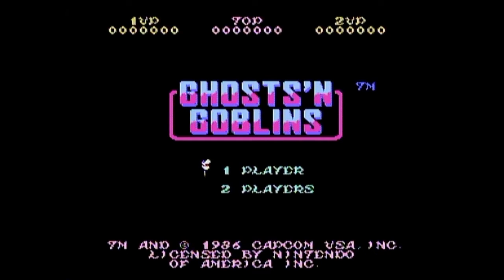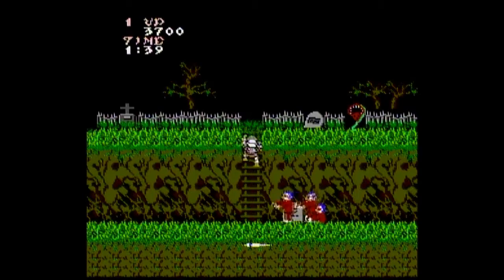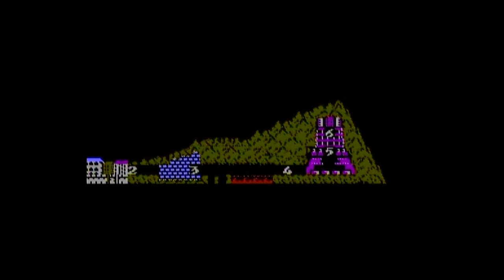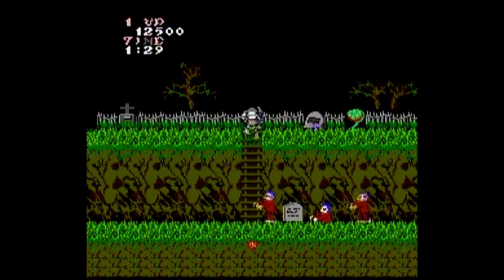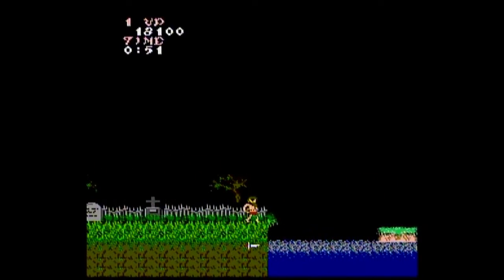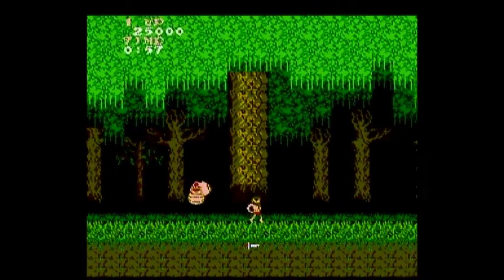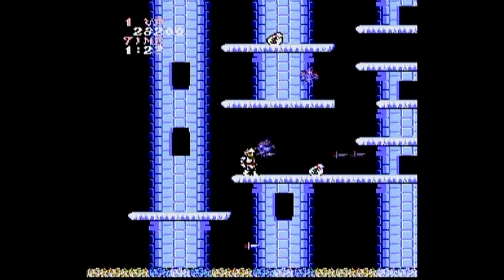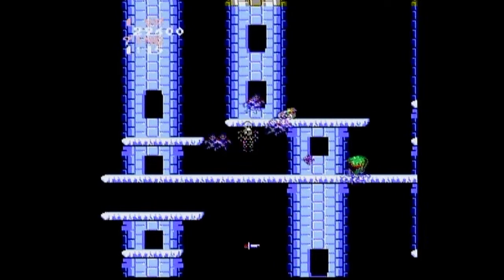Nintendo Nation: Ghosts 'N Goblins For NES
The old arcade favorite and hardest game ever! Ghosts 'N Goblins by Capcom! Throwback Thursday!